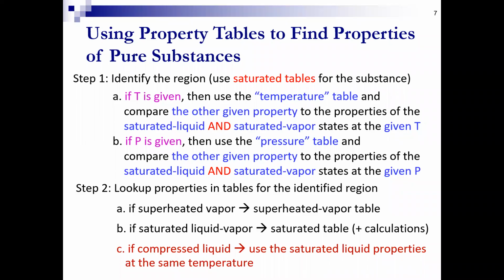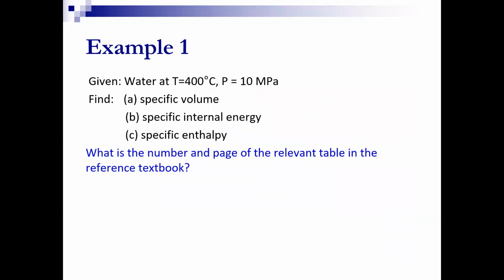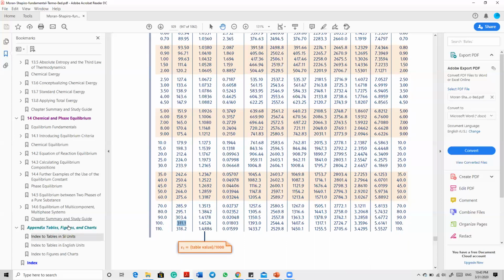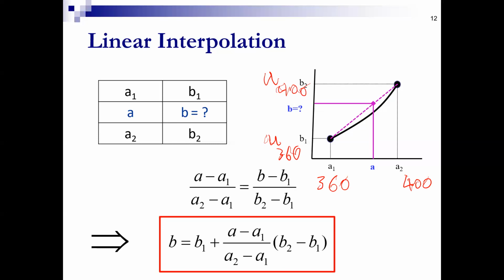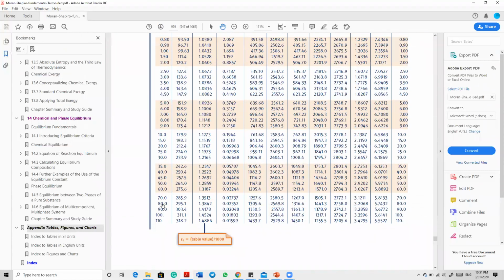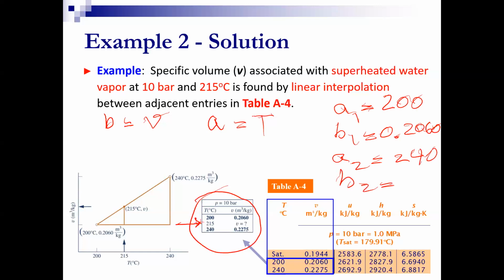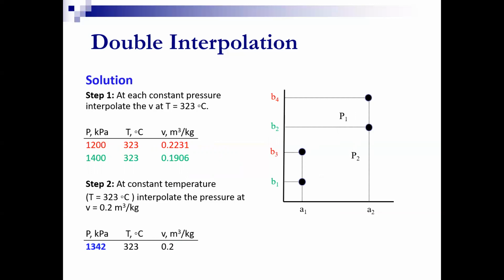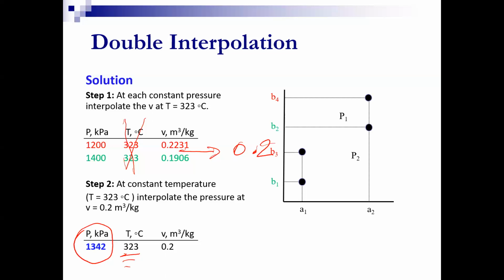Thermodynamics_Lecture 8_Part 2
In this video, we learn how to use thermodynamic tables of pure substances. In particular, we will learn how to define the phase of a substance using its known properties. Also in this video, we will learn how to use thermodynamic tables to define the properties of a single-phase substance.